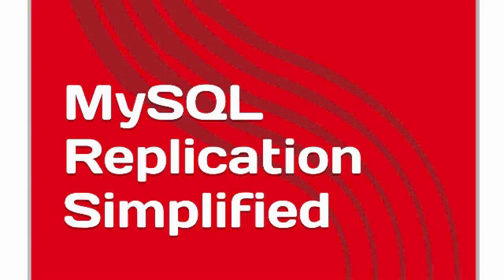MySQL Replication Simplified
Why I wrote this book?

I worked with many databases during my long technology career. MySQL is a wonderful database. MySQL offers great replication capabilities. While the process to establish replication is straight forward, in reality many problems arise. Yet, when errors are encountered, the answers are not very clear. I felt lost in the forest while reviewing the existing literature, which does not connect the dots.  This book provides numerous visuals and examples to simplify the concepts. My goal of writing this book is to provide simple solution to various replication configurations and remedy to common problems.

Replication is a process to copy data from one database to another synchronously to keep the same copy of the replicating system on the replicated system. The replicating database is commonly known as "master" and the replicated database is commonly known as "slave".  MySQL introduced replication before the millennium. Around the same time frame MySQL gained popularity as part of the LAMP (Linux-Apache-MySQL-PHP) stack. Today, MySQL commands the position of the second most popular open source databases. It has closed the ranks with the modern RDBMS systems commercially available.

MySQL offers robust replication mechanism. Bi-directional two master, master-slave, master slave with changed slaves, circular multi-master replication configurations are available. By utilizing the replication functionality high available, failover can be designed. Replication can be utilized for real-time backup of a transactional system where downtime required to perform an off-line backup is not possible. Reporting is a constant requirement from demanding business users to run business. Due to conflicting performance requirement, a reporting system is highly desirable. Replication offers capability to build a copy of production database and to keep it synch with production real-time to allow users to generate most up-to-date reports from the replicated reporting system.

Chapters:

This book progresses as follows progressively elaborating the concepts.

Chapter 1 - What is MySQL Replication
Chapter 2 -- Benefits of replication
Chapter 3 -- How replication process works
Chapter 4 -- Replication configurations
Chapter 5- Components of Replication system
Chapter 6 -- Approach to replication
Chapter 7 -- Copying master to replica
Chapter 8 -- MySQL configuration parameters
Chapter 9 -- Commands useful to establish replication
Chapter 10 -- Setting up of replication user account
Chapter 11-17 -- Establishing various replication configurations
Chapter 18 -- Skipping SQL Errors
Chapter 19 -- Experimenting with auto increment variables
Chapter 20 -- Interpreting show slave status output
Chapter 21 -- Understanding show processlist
Chapter 22 -- Including & excluding databases & tables in replication
Chapter 23 -- Interpreting binary and relay log files using mysqlbinlog
Chapter 24 -- Troubleshooting and repairing broken replication
Chapter 25 -- Monitoring MySQL replication